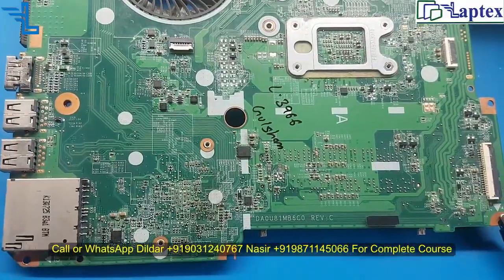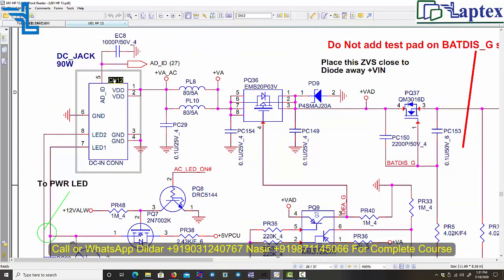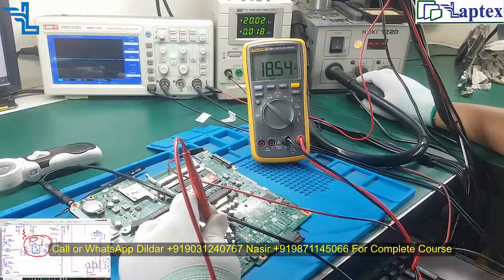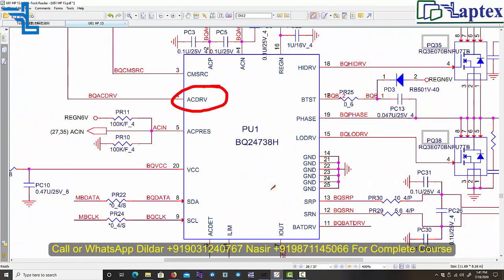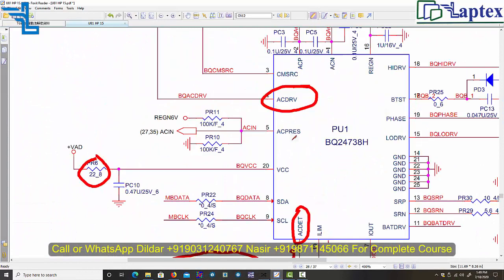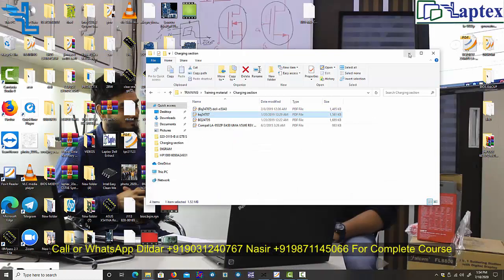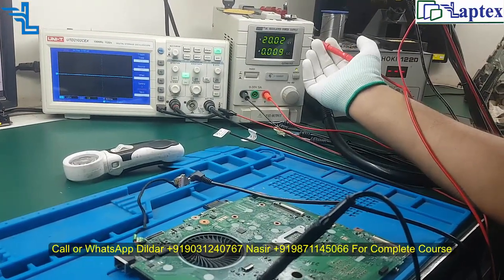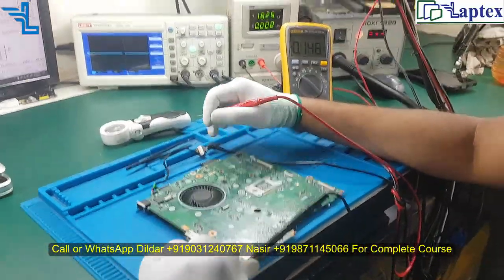Chiplevel Laptop Repairing Training Practical | Hp 15 No Light on DC Jack Dead Motherboard Part 1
Chip level Laptop Repairing Training Practical Online Course in English as well as in Hindi. This video demonstrates how to solve a dead laptop motherboard step by step. This a hp 15 U81 motherboard model which has a problem of not turning on and DC jack led is also not glowing.

Complete online chip level laptop repairing training course covers step by step from basic to the advance. This motherboard repairing training course is in the online video format which can be accessed remotely from anywhere, anytime around the world.

Learn the concept to solve the laptop motherboard problem. How CRO and DSO are used to find a motherboard fault.

How to do the setting of CRO and DSO. Understand the logic of the motherboard. How to read schematics and motherboard diagrams.

Get the best motherboard logic, working and problem-solving as well as practical training at the laptex along with the case studies.

Case studies include the dead motherboard, No display problem, Charging problem, 3 5 V section fault, LVDS problem, dim display problem.

PWM switching not working, HIDRV and LODRV not working, MOSFET fault finding, Switching components, and many more.

Laptex provides the complete component as well as chip level training with live practical on faulty motherboards to understand the application of the concept. As our slogan defines learn the logic concept.

Join our course module and become an expert in laptop motherboard repairing. All are welcome to join our free Demo Class.

Happy Troubleshooting from Laptex.